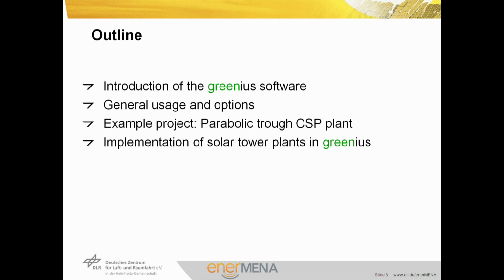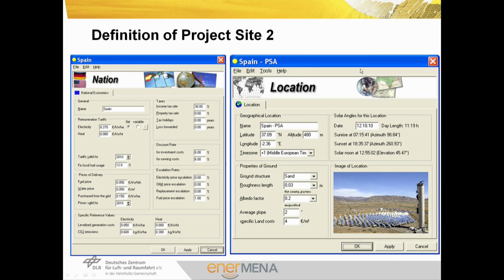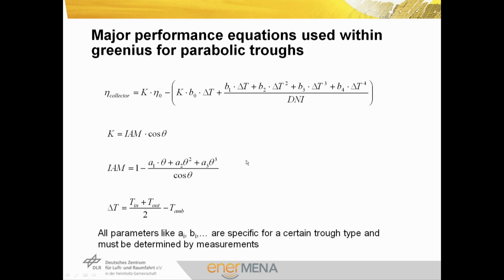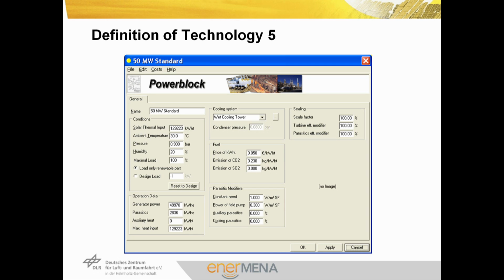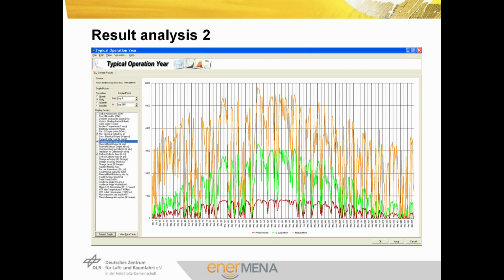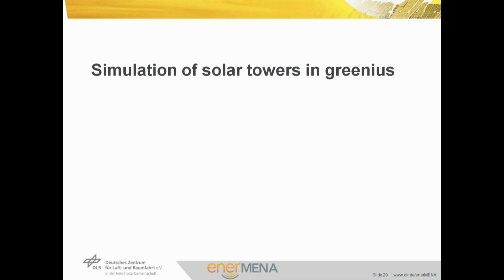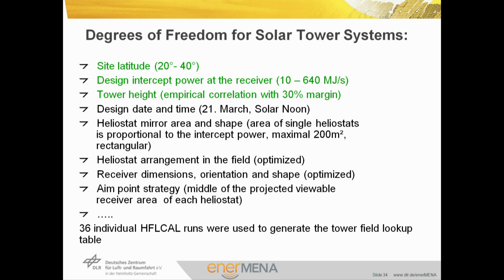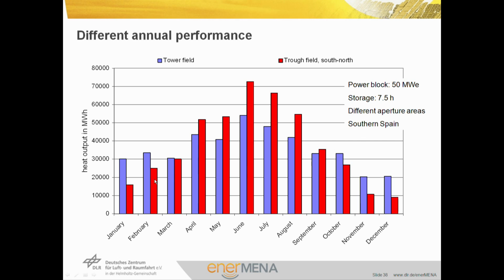Block 7.05: CSP Project Planning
Yield Analysis With Greenius